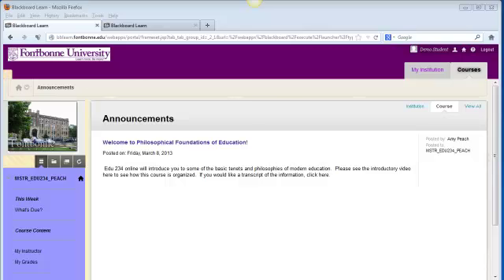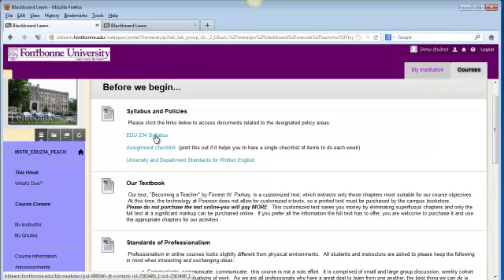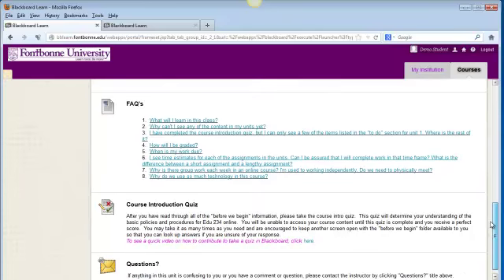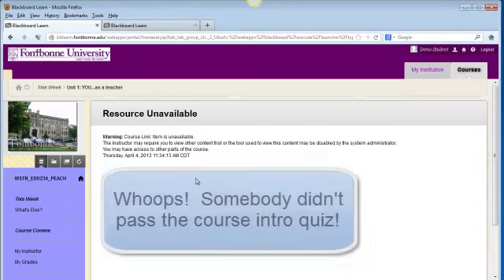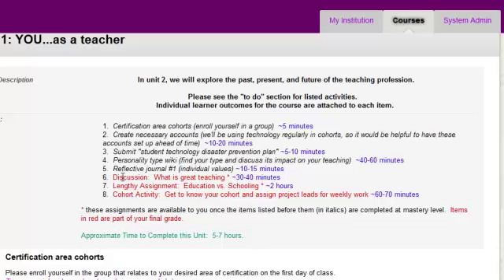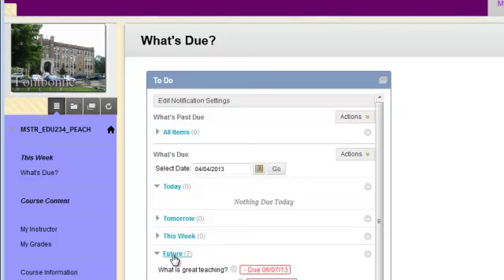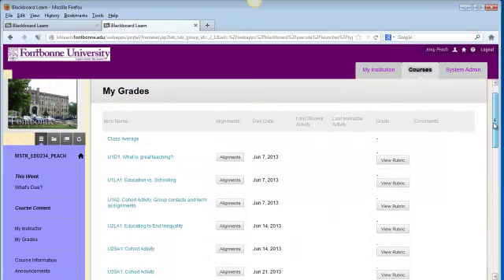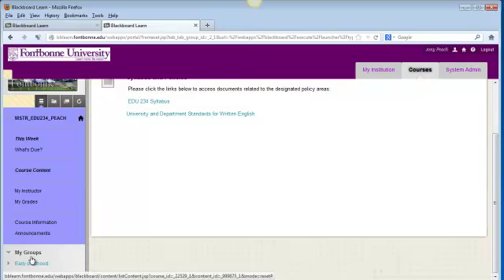Edu 234 Welcome!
Edu 234 online orientation video